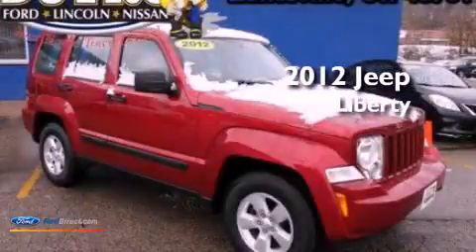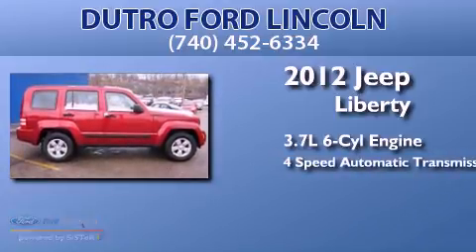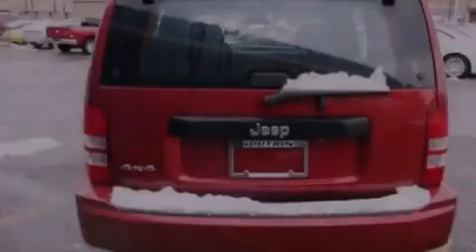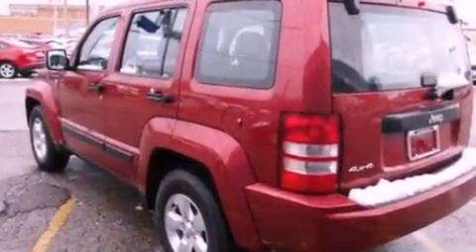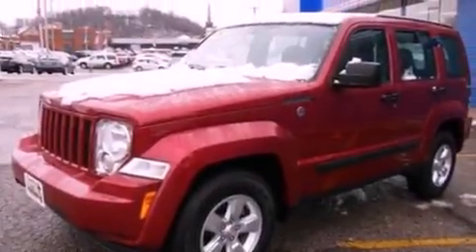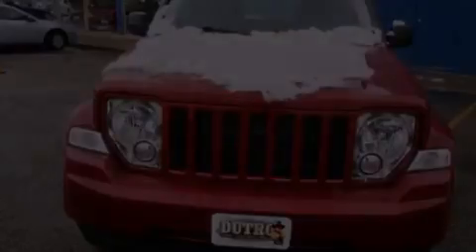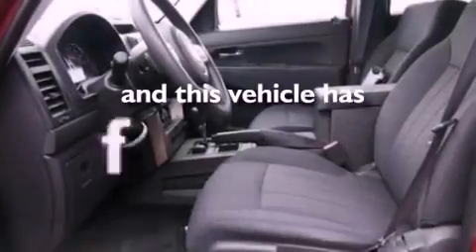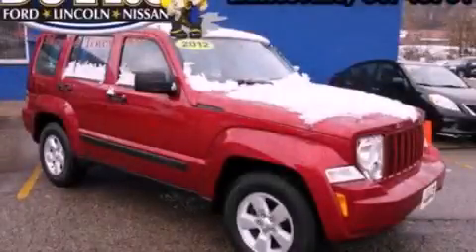2012 JEEP LIBERTY Zanesville OH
We are proud to present this 2012 JEEP LIBERTY .

 We have been honored to serve the Zanesville OH area , we promise that your experience at our dealership will exceed your expectations !

 Year : 2012
 Make : JEEP
 Model : LIBERTY
 Engine : 3.7L V6 12V MPFI SOHC
 Trans . : 4-SPEED AUTOMATIC
 Exterior : MAROON
 Miles : 23,215

 Stock : P1342